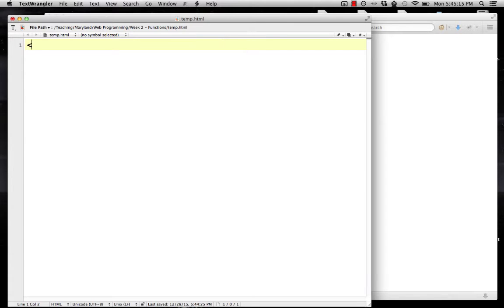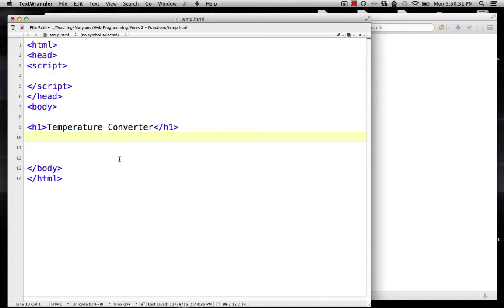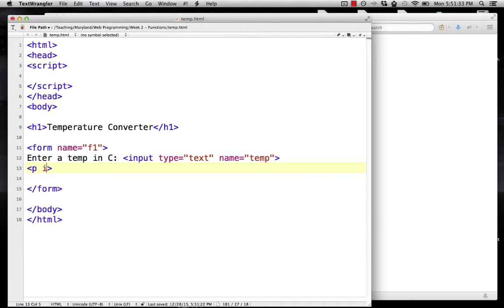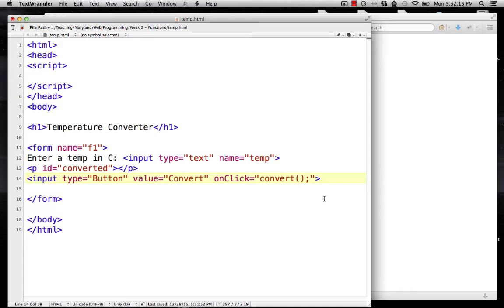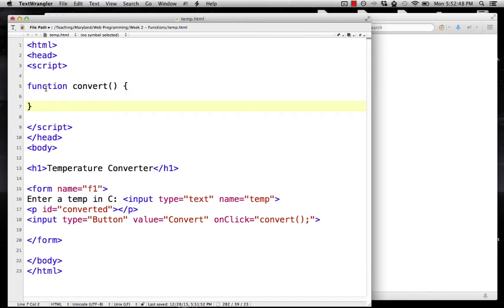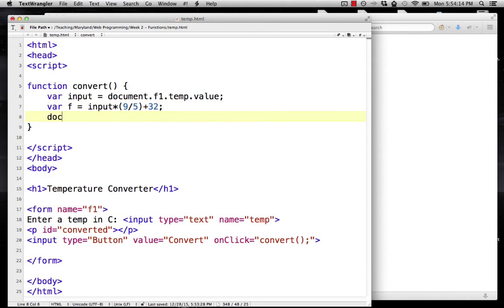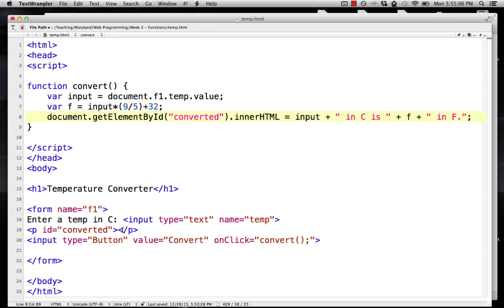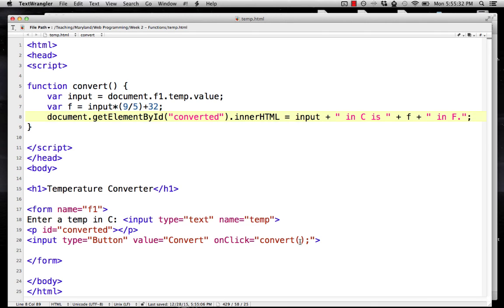Javascript Functions, part 2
Intro to Javascript Functions, part 2